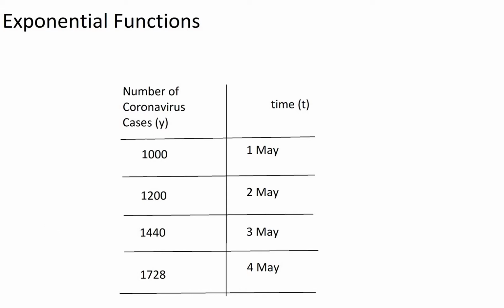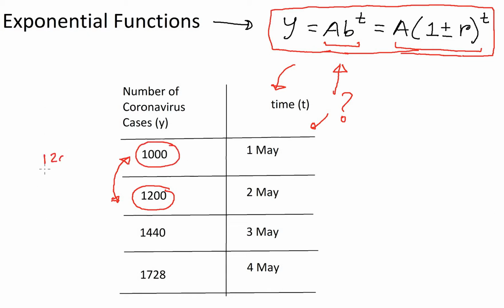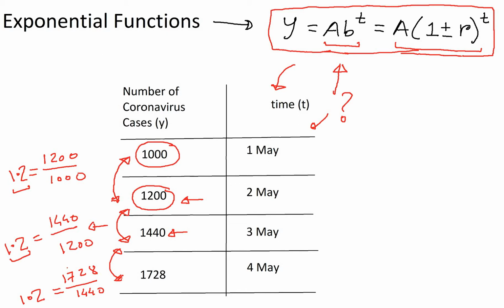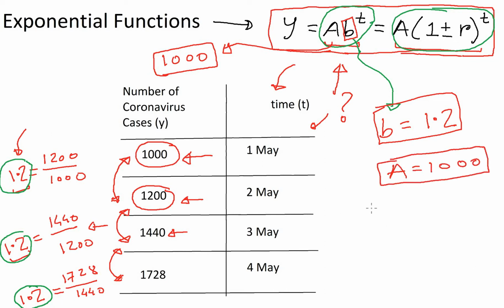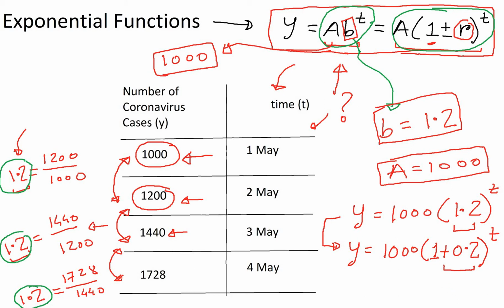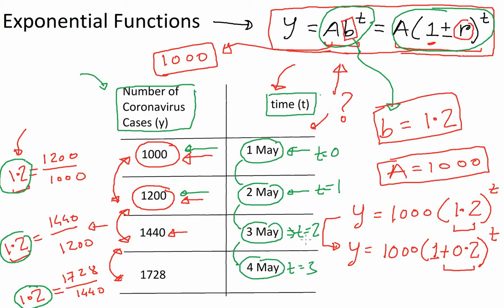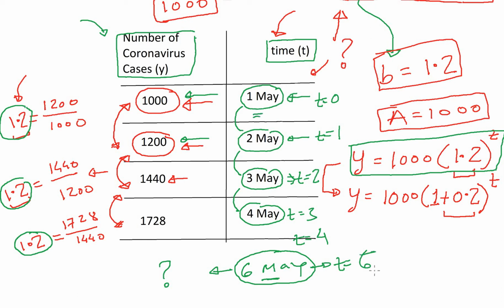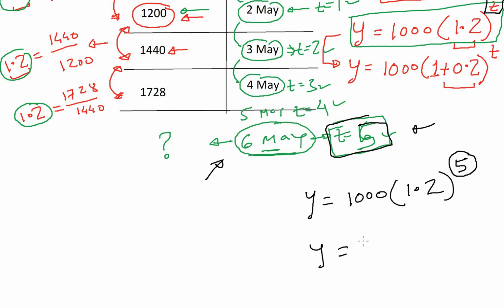Exponential Functions: A Review (Mathematics) (in English)